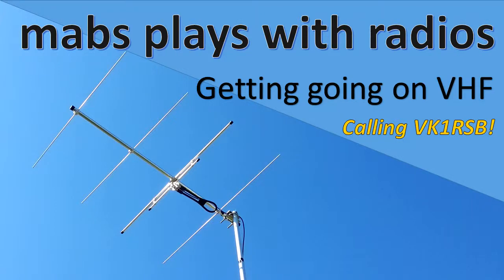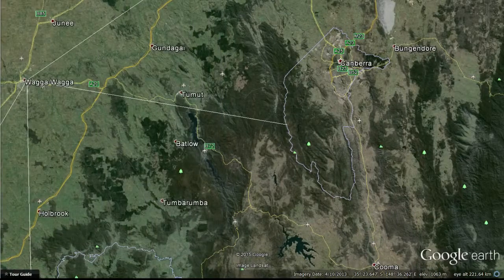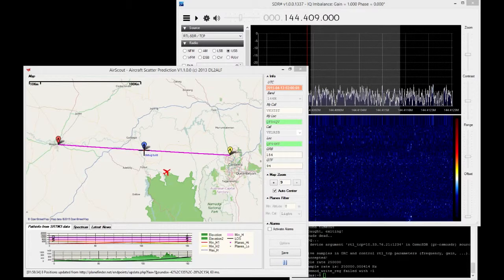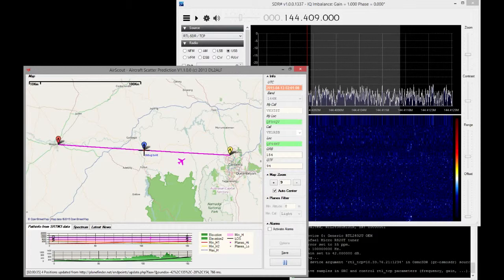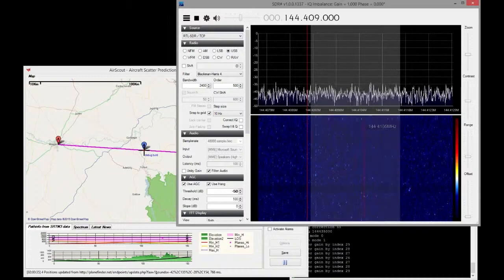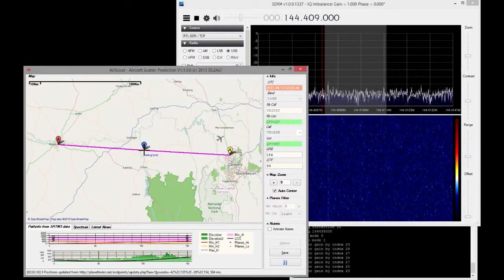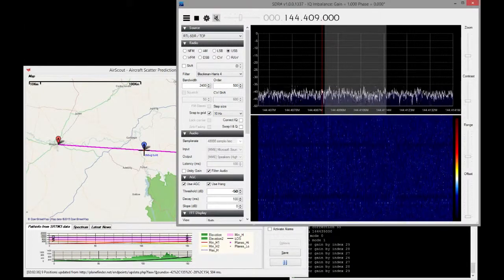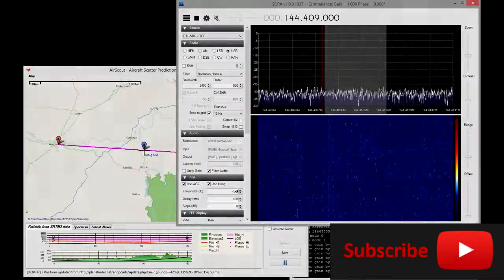Amateur radio: Getting Going On VHF #2: Calling VK1RSB!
Lets have a go trying to hear a beacon station closer by, VK1RSB